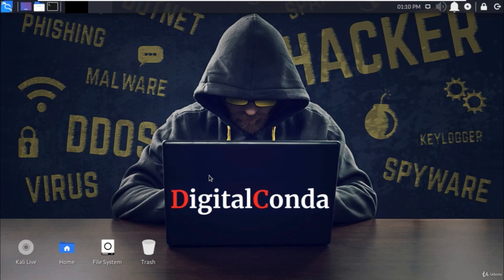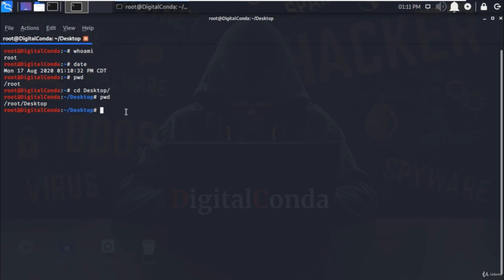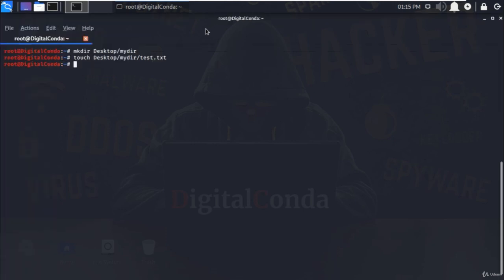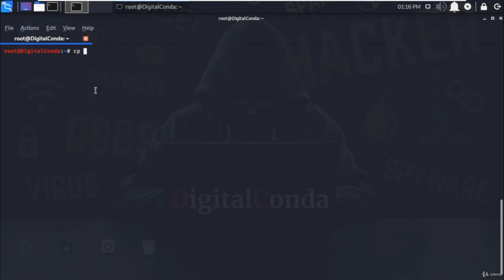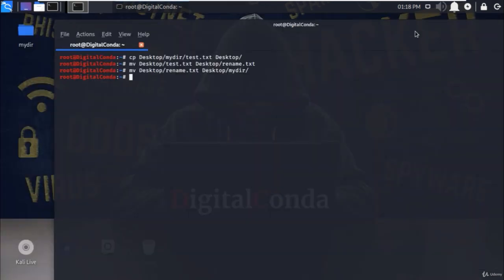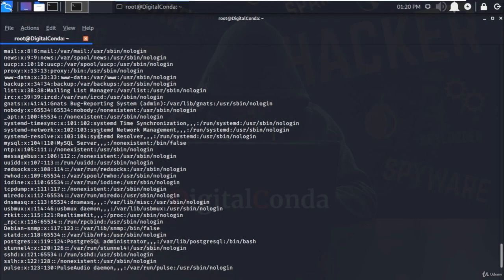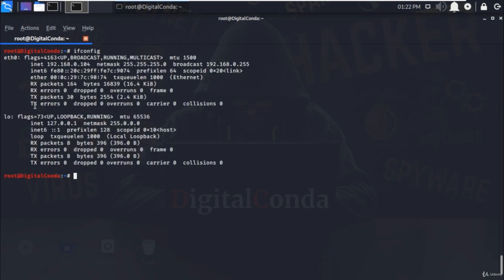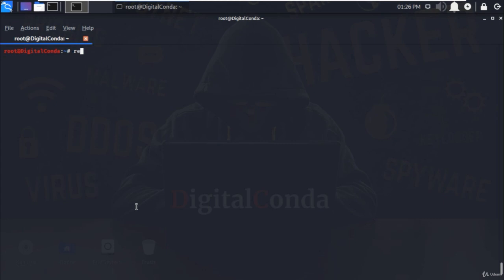Ethical Hacking From Scratch Full Course in English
Ethical Hacking and Penetration Testing 100% Practical Course. No boring theory. Hack Severs, Networks, Mobile Devices, Wi-Fi Like Black Hackers